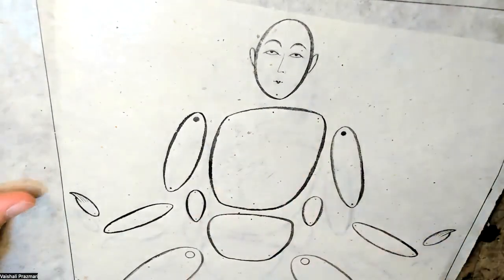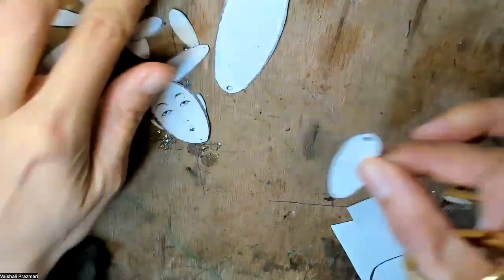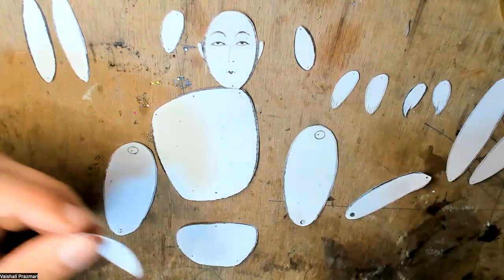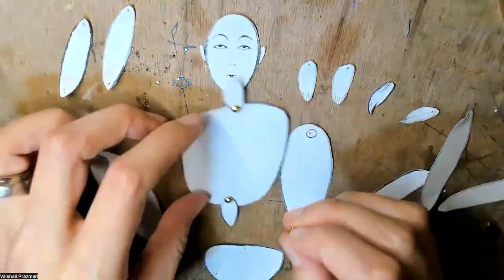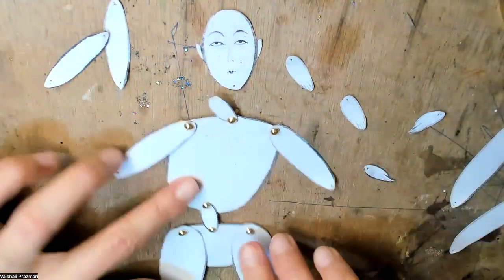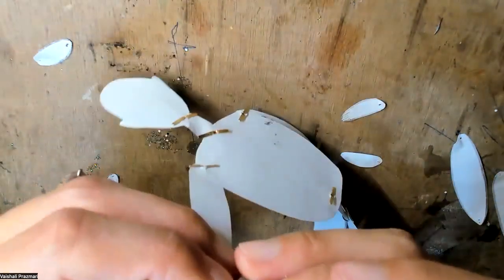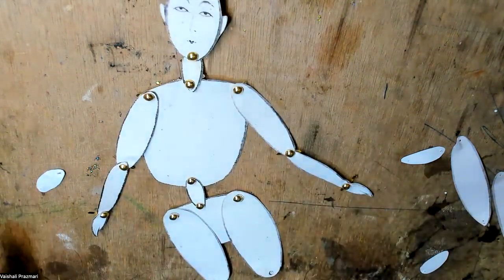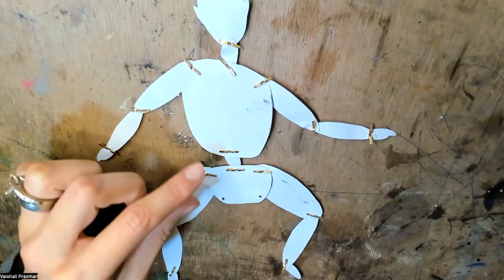Vaishali Prazmari Making the Miniature Painting Paper Doll Drawing Aid